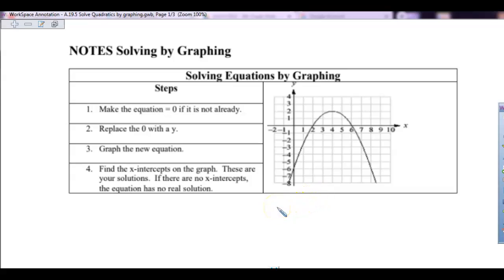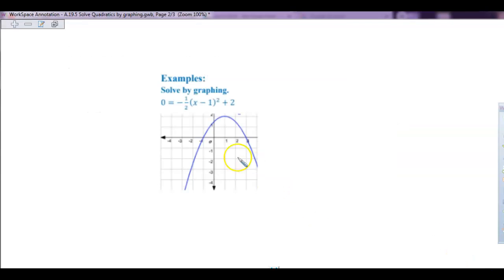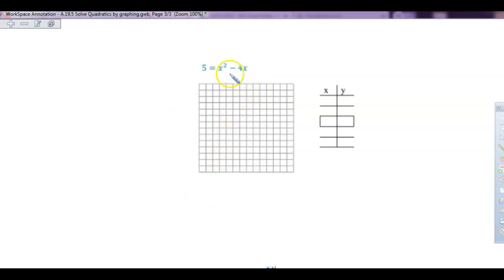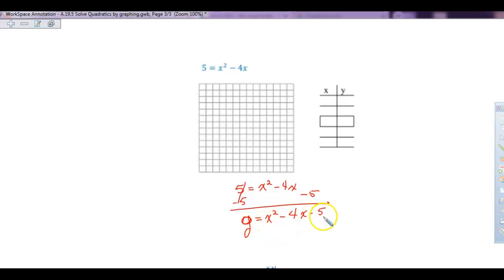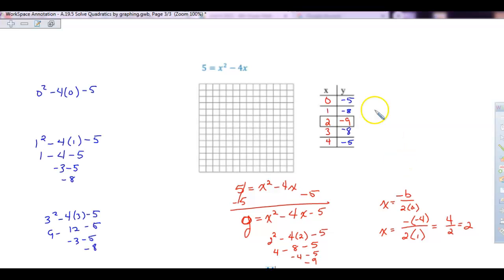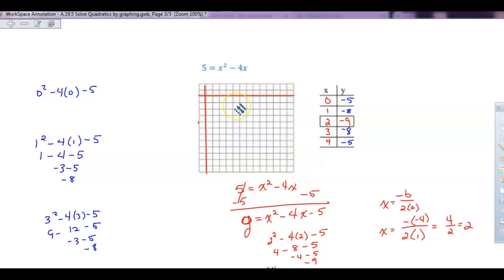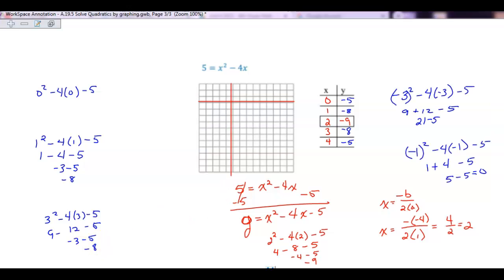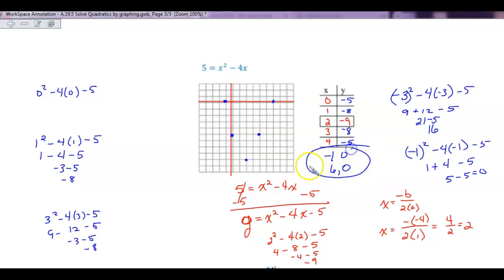Solving Quadratics by Graphing